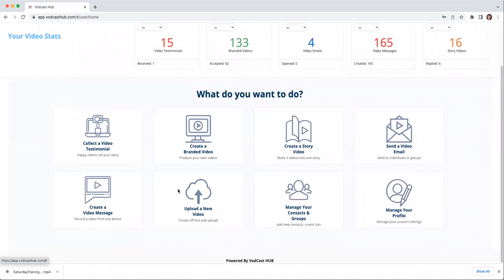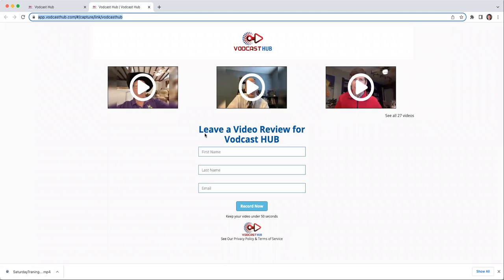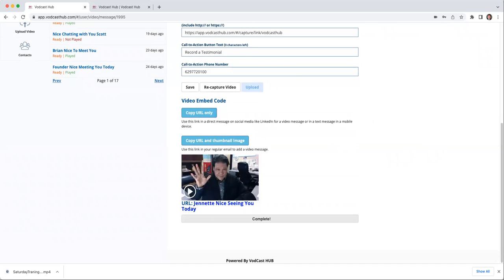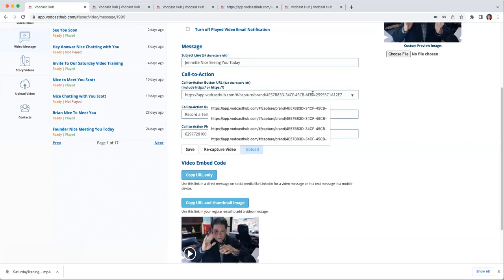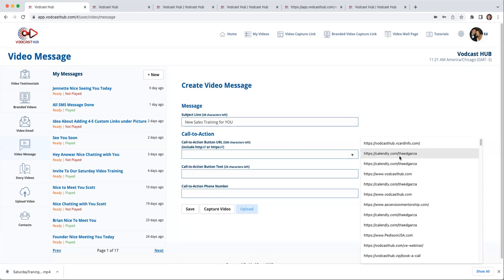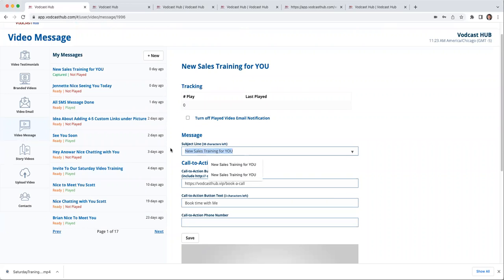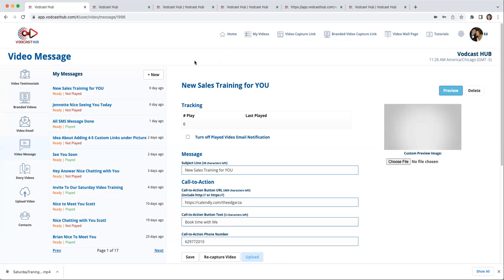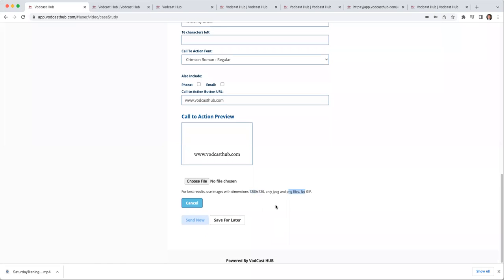Saturday Traning Replay - April 30, 2022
Vodcast Hub, The Only Video Marketing Platform You Need For Your Business. Five unique products that are simple as using a TV remote contol.